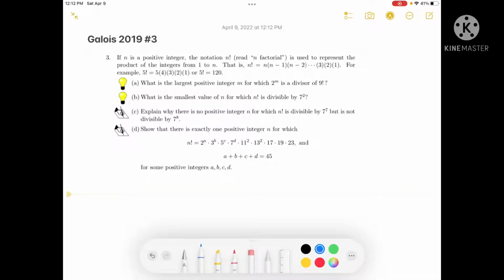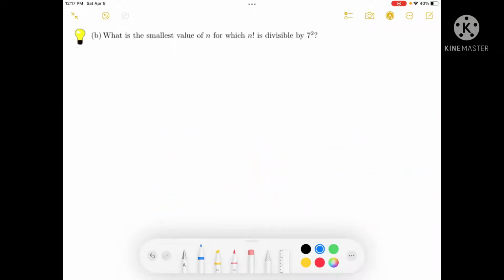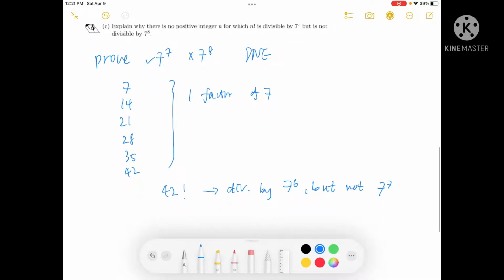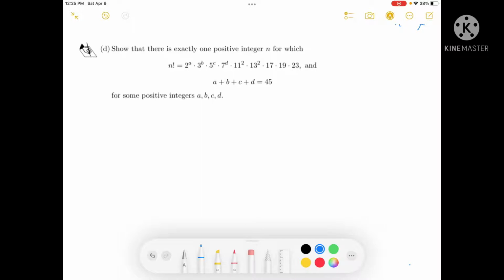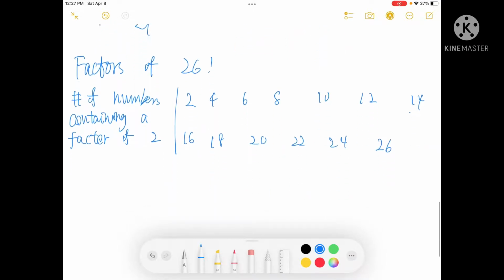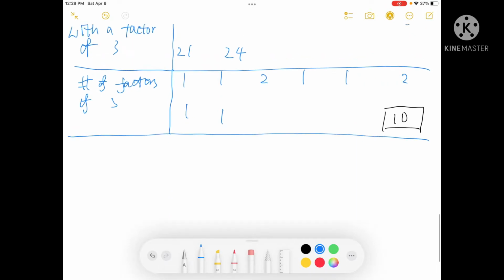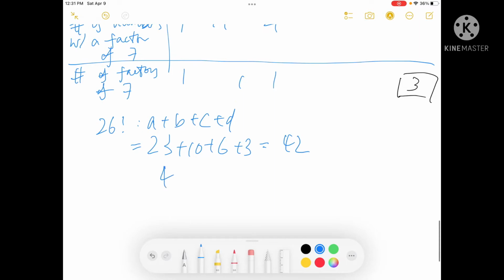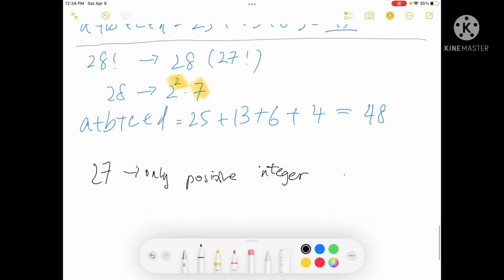CEMC | Galois 2019 #3 | Grade 10 Math